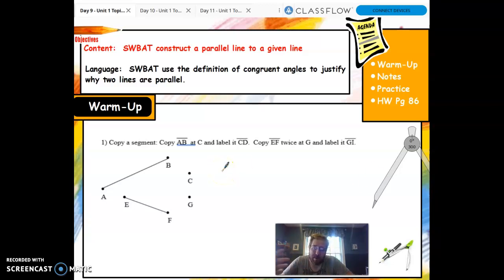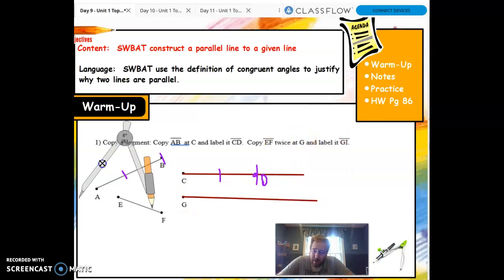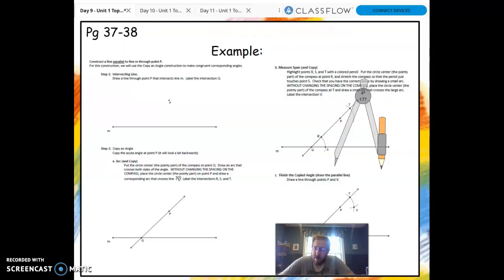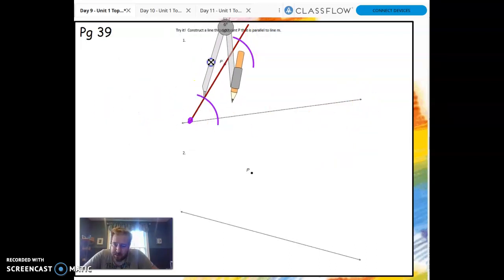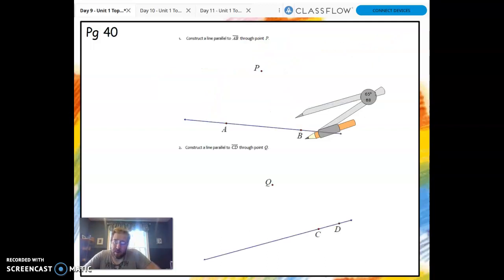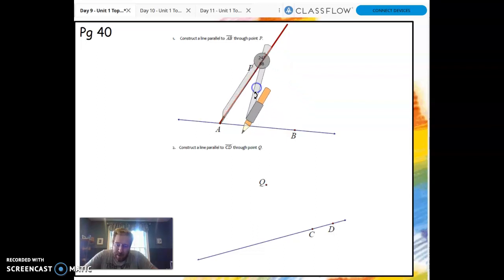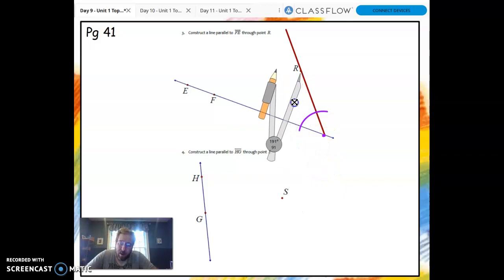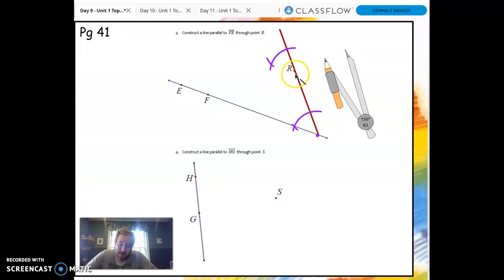Geometry U1T1 Day 9 Construct Parallel Line